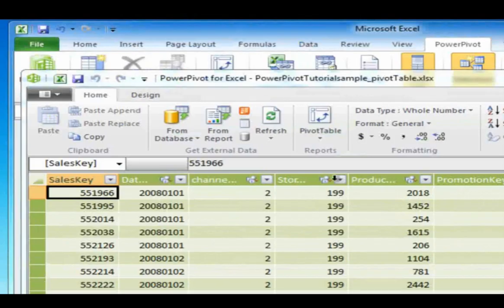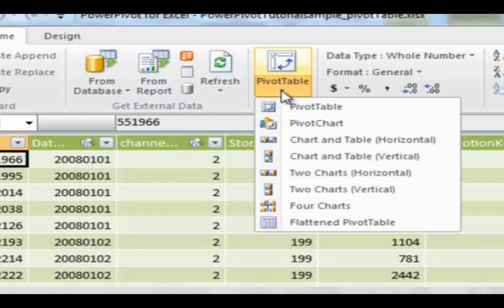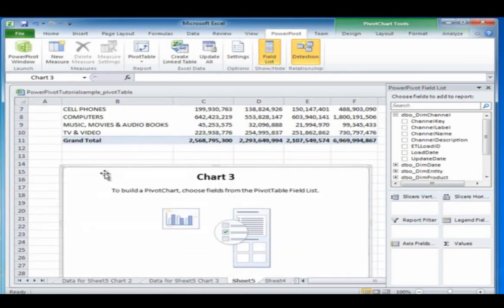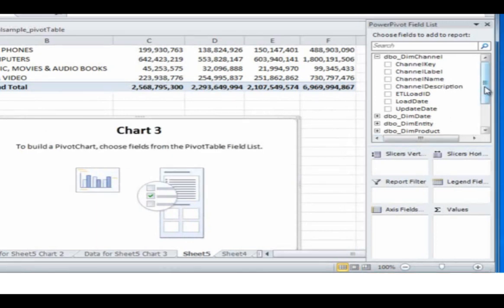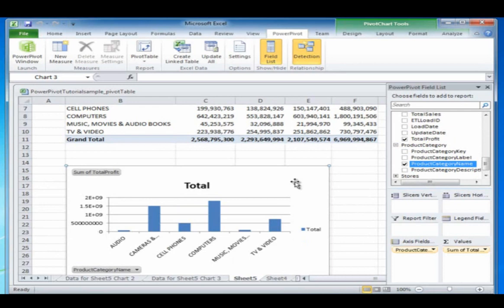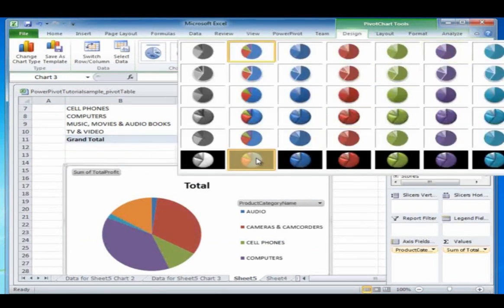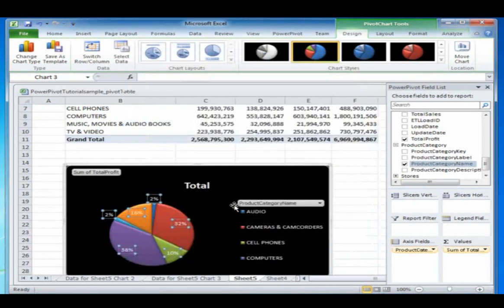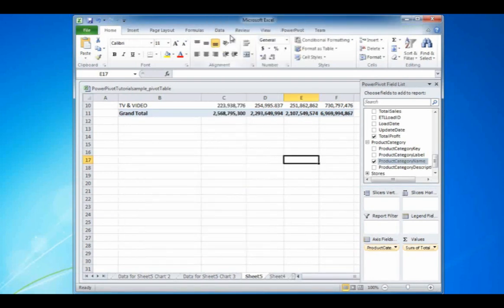How to: Create A Pivotchart From PowerPivot Data